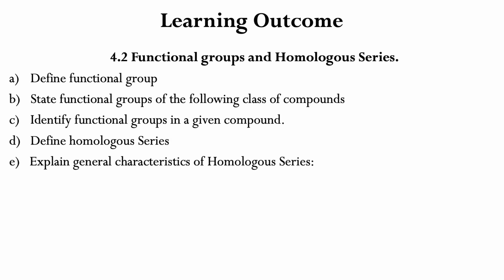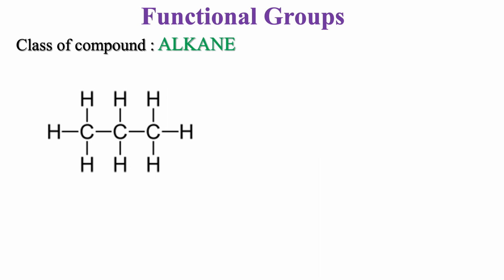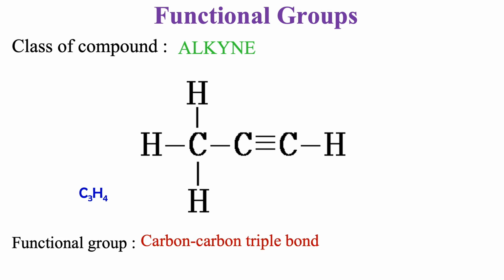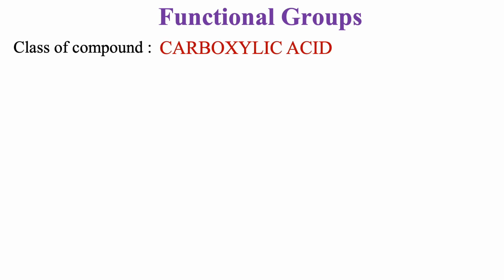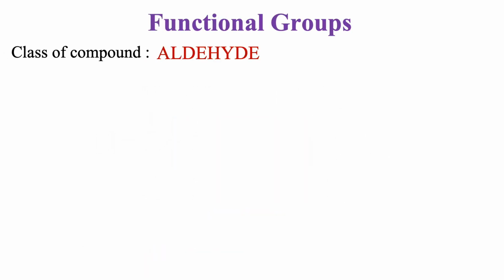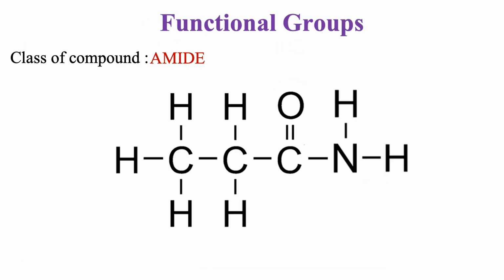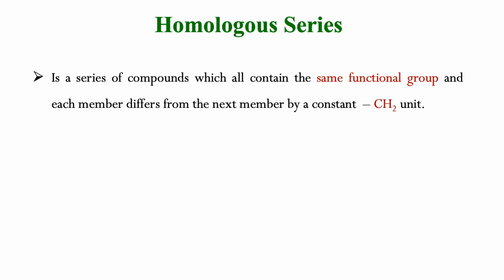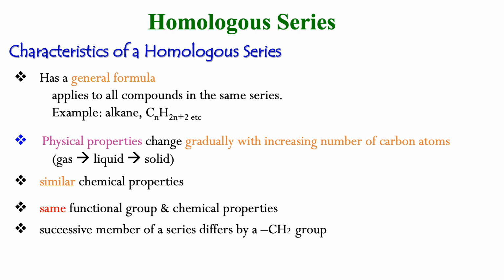4.2 FUNCTIONAL GROUP & HOMOLOGOUS SERIES